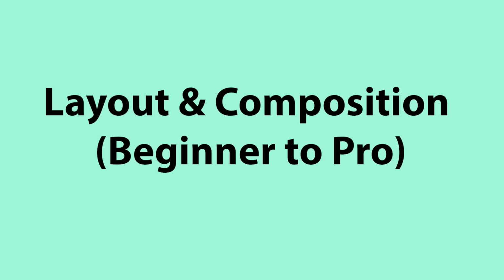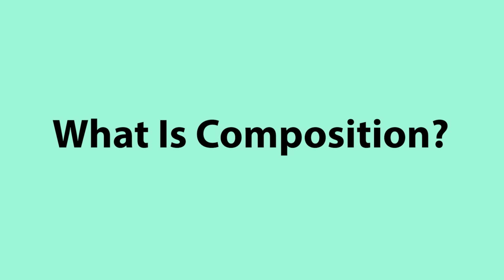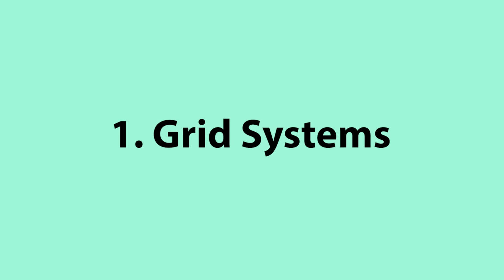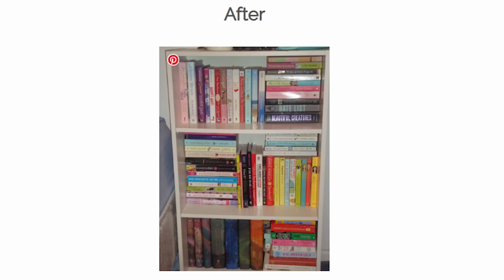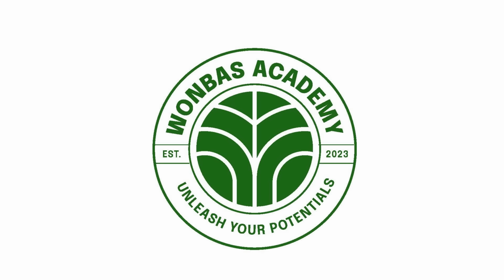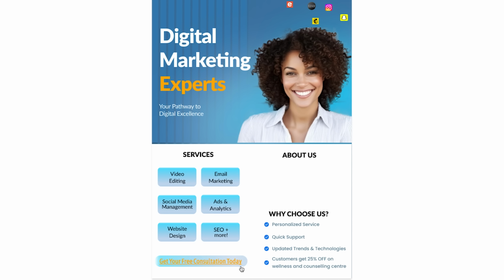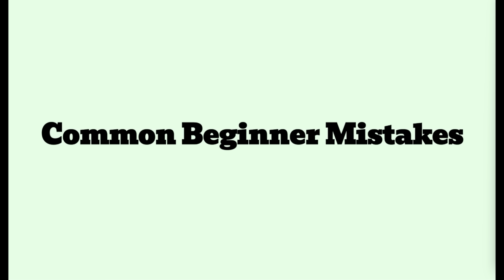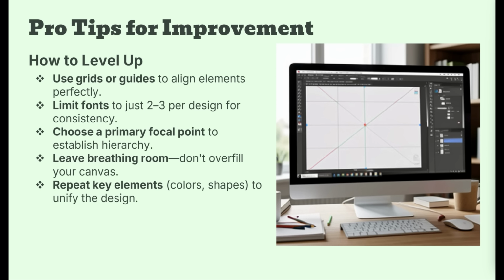Graphic Design Basics: Layout & Composition from Beginner to Pro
This episode breaks everything down using simple analogies, beginner-friendly explanations, and practical tips you can apply immediately — whether you design for social media, branding, web, or print.

Design is not decoration.
It’s controlled communication.

If you want your work to go from chaotic beginner layouts to clear, professional designs, this episode is essential.

💬 Comment which principle you struggle with most